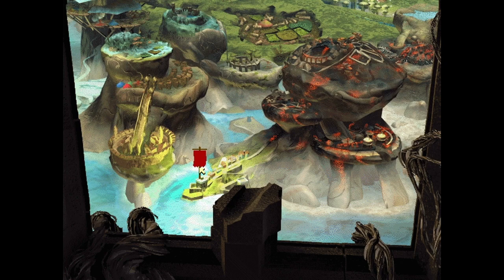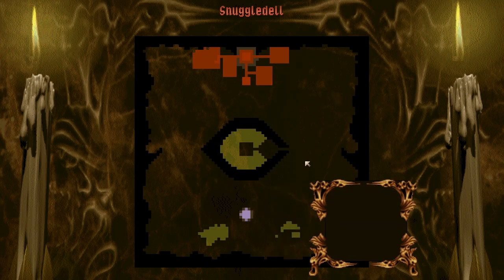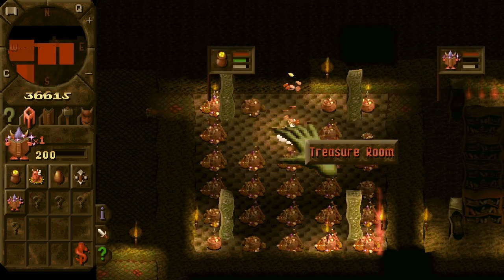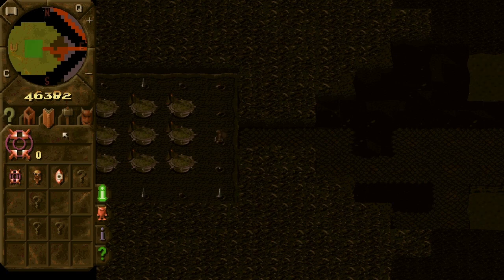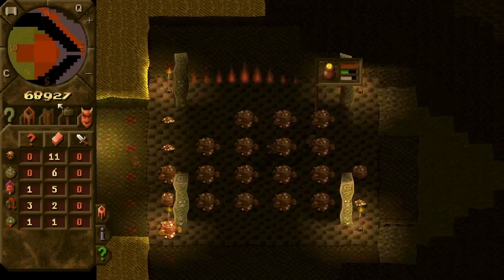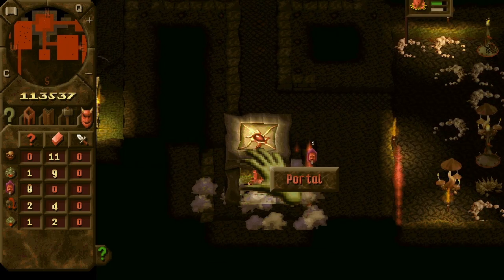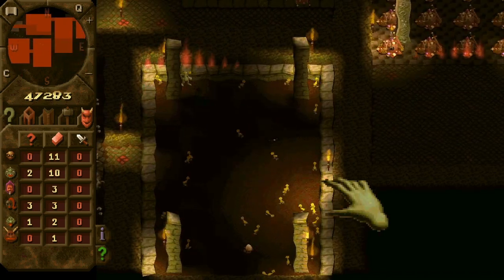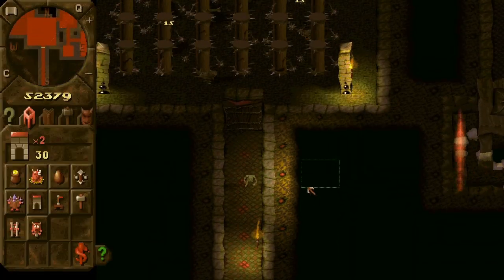Dungeon Keeper 1, level 6 walkthrough, Snuggledell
Walkthrough of legendary Dungeon Keeper, a game designed by Peter Molyneux.